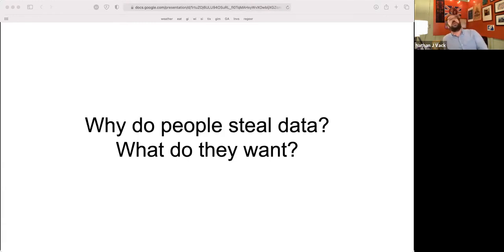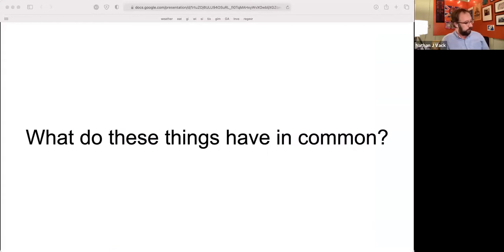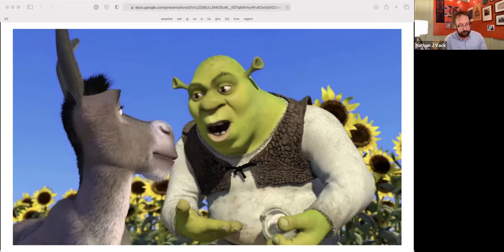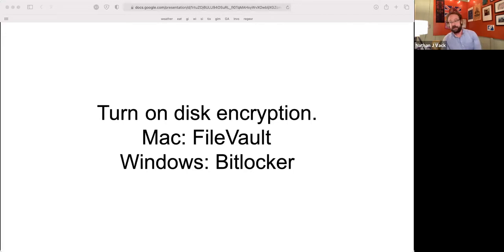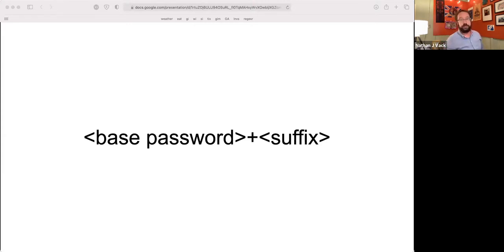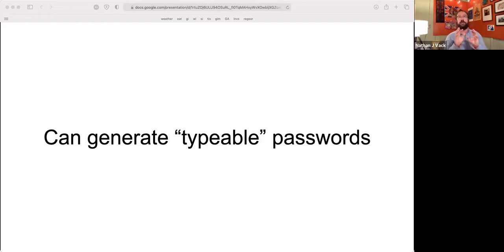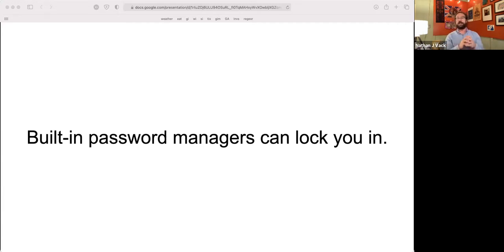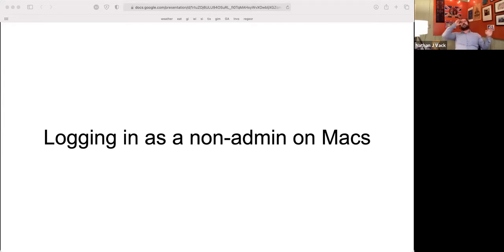Quality Coding: Computer Security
Nate talks about security at the lab, with human subjects research, and just with your computer usage in general. (Make sure your phone, laptop, and other devices have a lock screen enabled! And a different email password plus 2FA!)